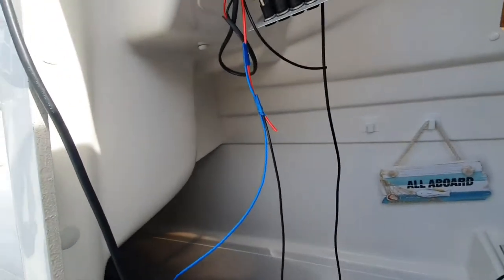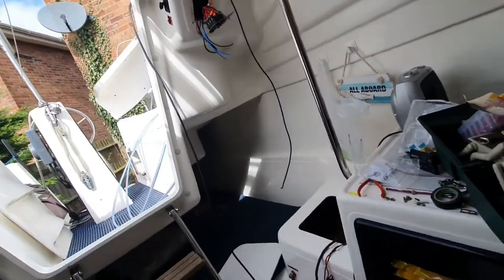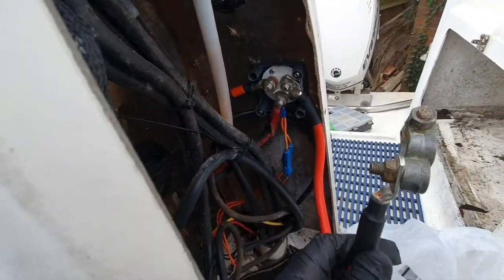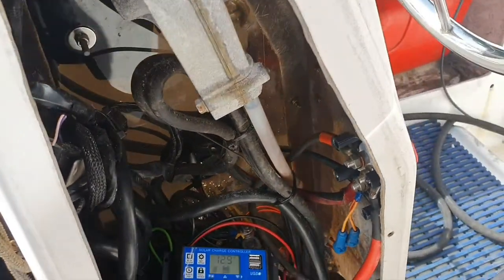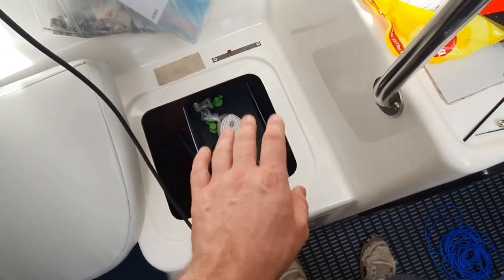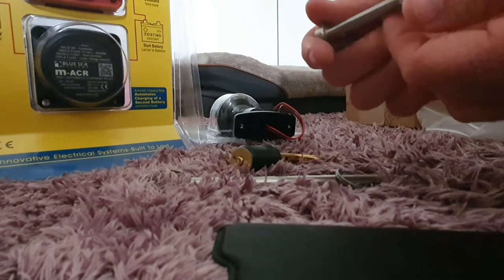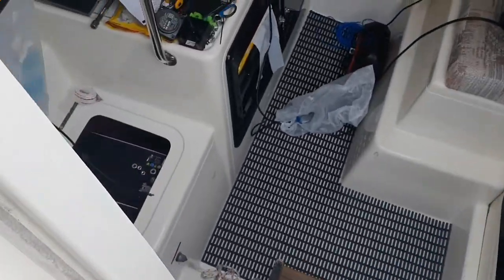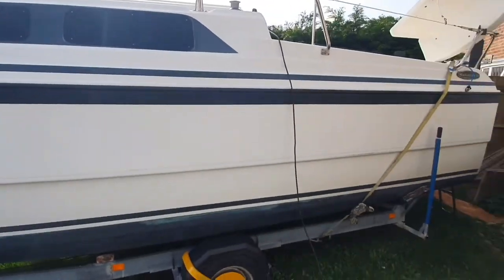Macgregor 26x Sundance - Solar Panel, Control Panel and Kill Switch Install #4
In this video I finish the wiring, install a new kill switch (well, actually I do this twice!) and I also install the solar panel and charge controller.